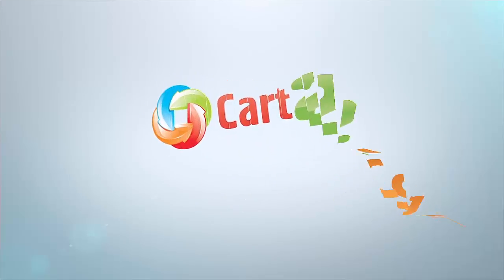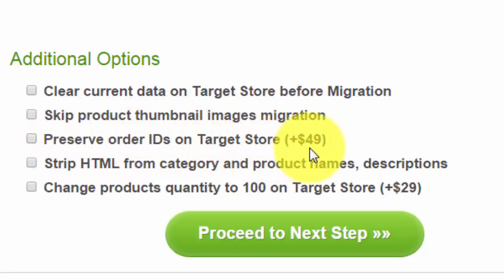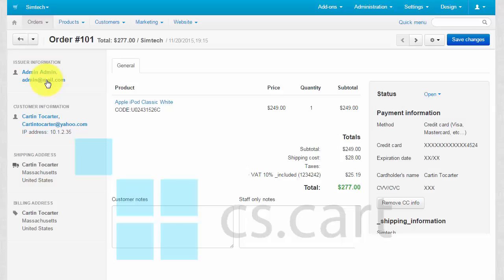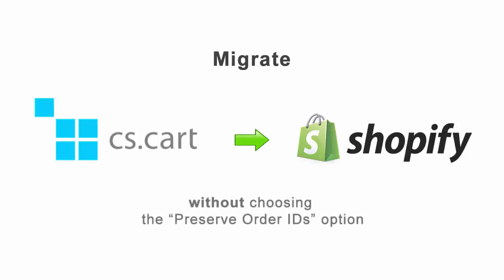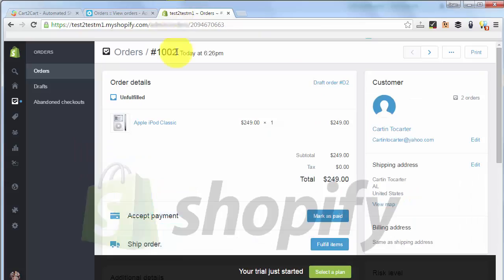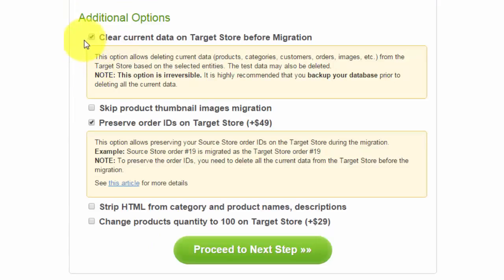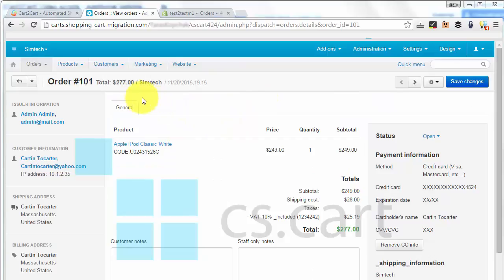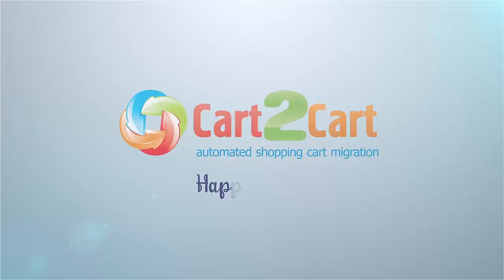Preserve Order IDs on Target Store with Cart2Cart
Make your post-migration order management easier! On the example of CS-Cart to Shopify migration, the video demonstrates how easy it is to use the “Preserve order IDs on Target Store” option.

It allows to keep the IDs of customer orders on your Target cart exactly the same they were on a Source cart. What does it require? Simply choose the additional option, launch the migration and leave Cart2Cart all the rest.